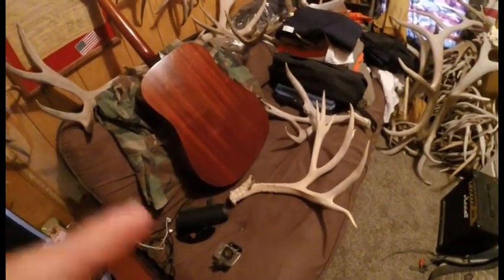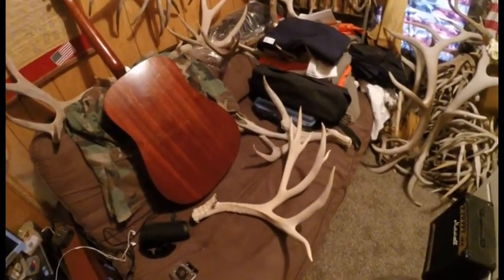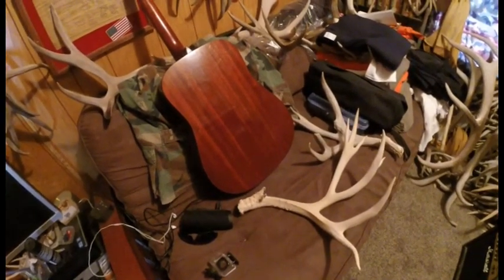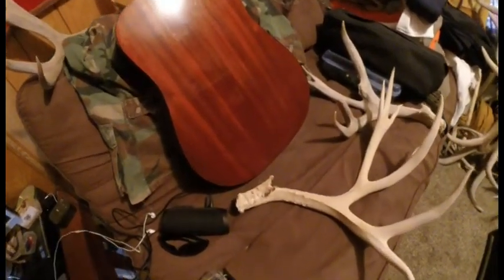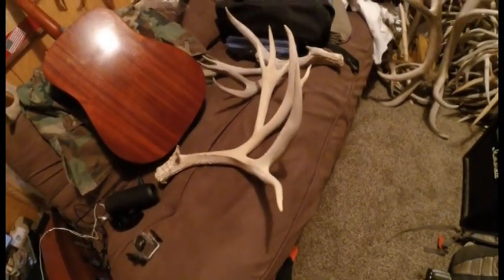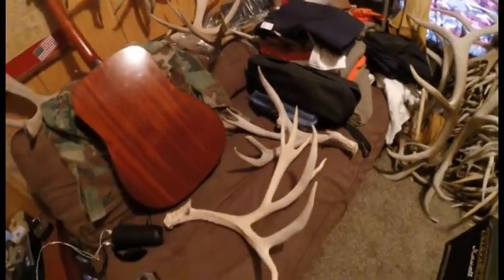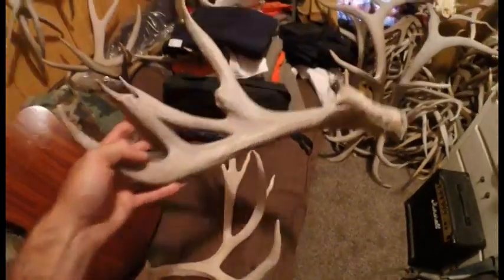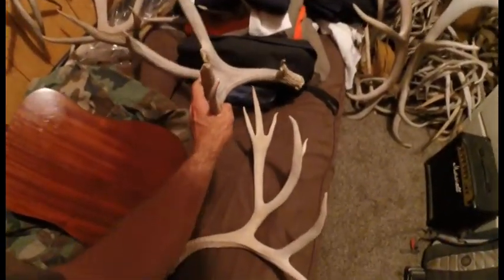Country Boyz season 2 # 2 big nontypicals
Playing in the heat. Man it sure is getting hot out there.